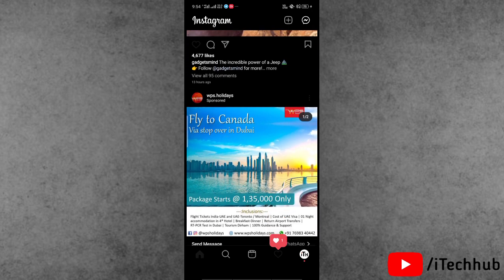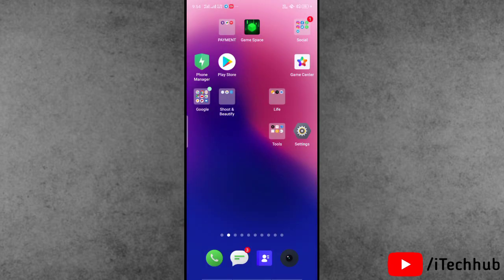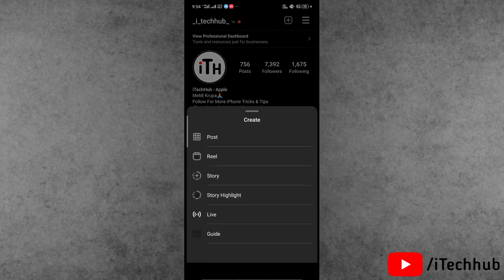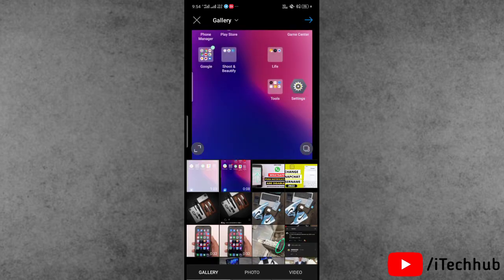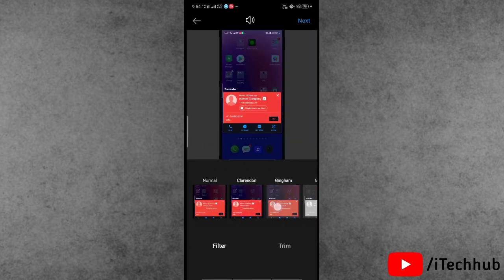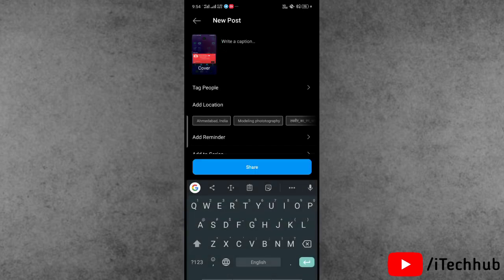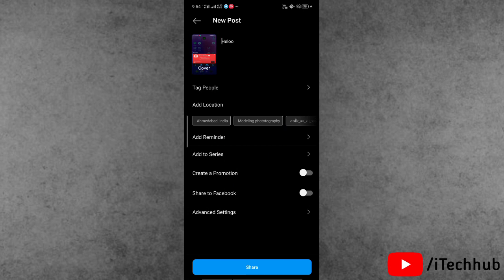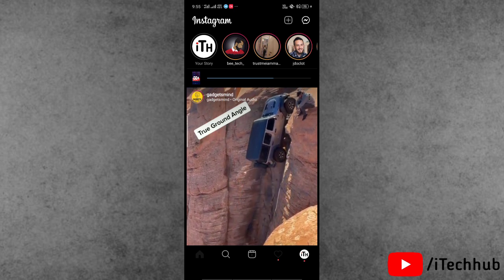IGTV Option Not Showing On Instagram - Fixed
IGTV Option Not Showing On Instagram (Android & iPhone) - Fixed

Lot Of Instagram Users Has Been Reported IGTV Option Not Showing On Instagram (iPhone & Android).

How To Upload IGTV Videos On Instagram Feed

Best Deals
Boya M1 Mic